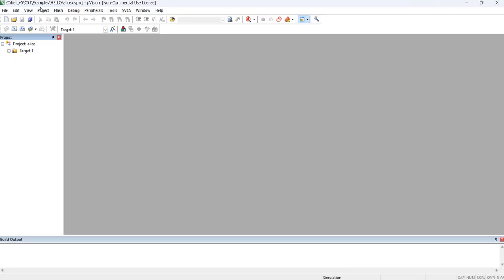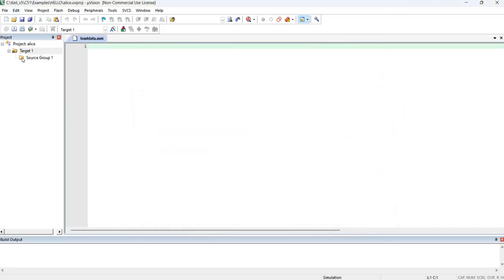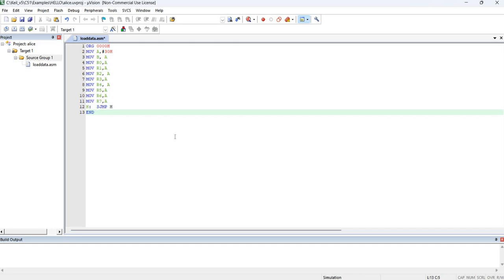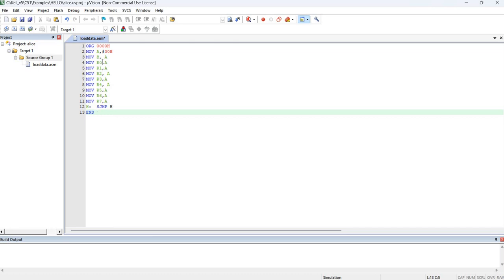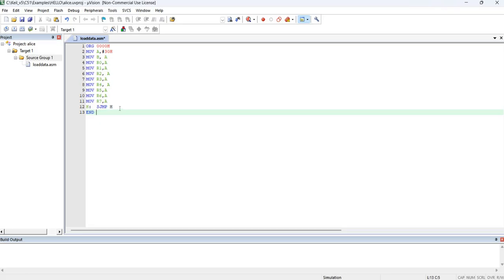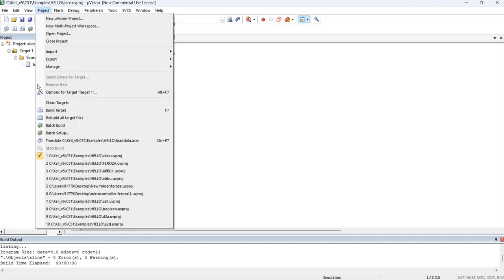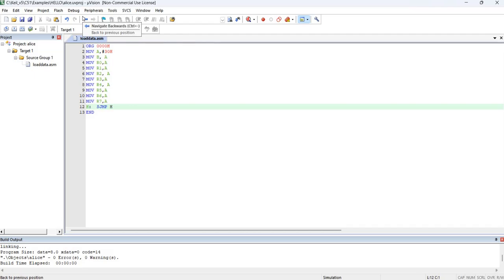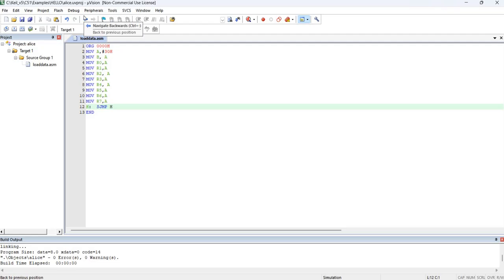loading 30H data in the registers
Purpose of the Program
1.The primary goal is to initialize all the registers (A, B, R0–R7) with the value 30H.
oGeneral-Purpose Registers (R0–R7): These are part of Register Bank 0.
2.The program enters an infinite loop after initialization, which is useful in embedded systems to keep the microcontroller in a stable state.